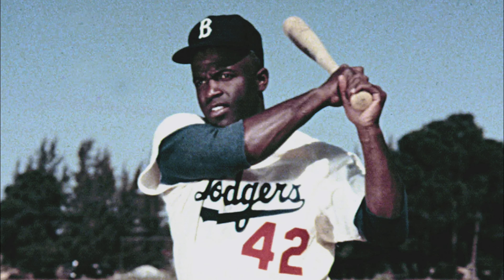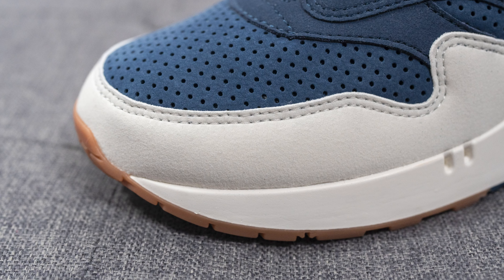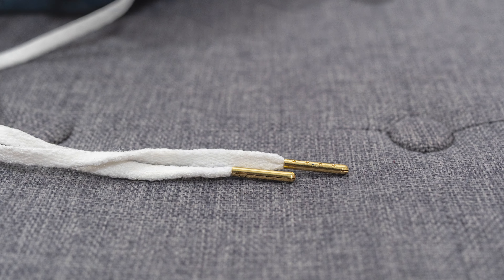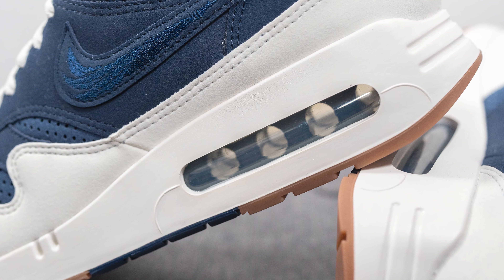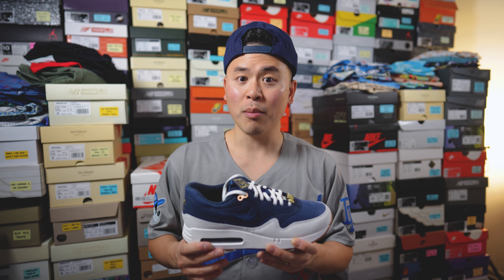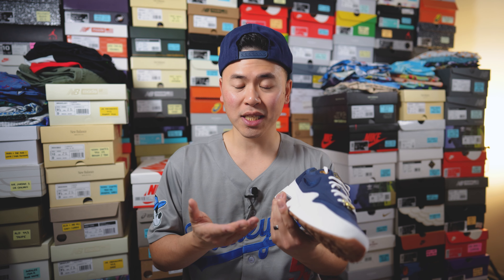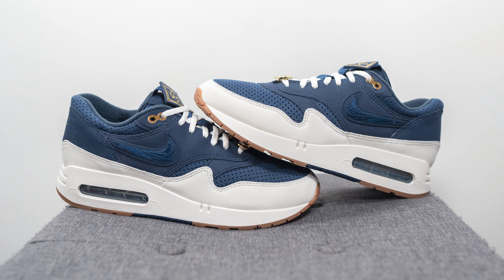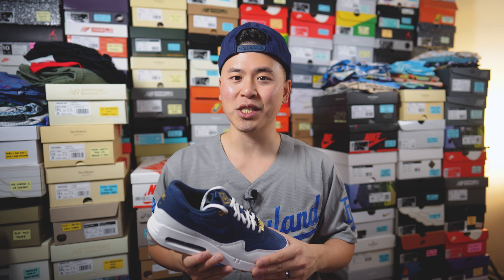Nike Air Max 1 '86 OG "Jackie Robinson": Review & On-Feet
Nike's annual tradition to pay tribute to the legendary Jackie Robinson continued this year with the release of this limited edition Air Max 1 '86 OG. Crafted using genuine navy blue coloured leather, along with synthetic overlays of sail and gold touches, these are  a premium version of the beloved Air Max 1 model. Watch my review and let me know if this was a cop or a drop for you!